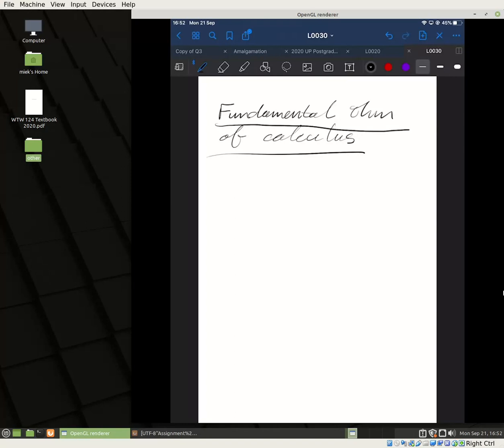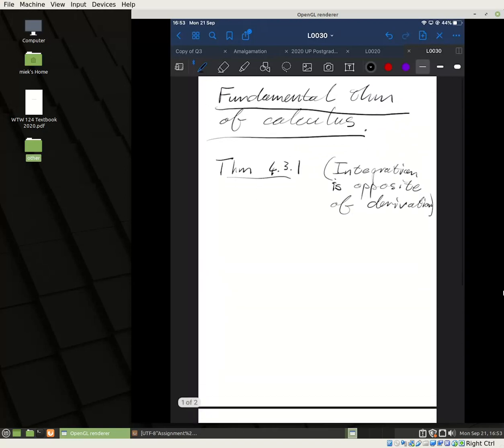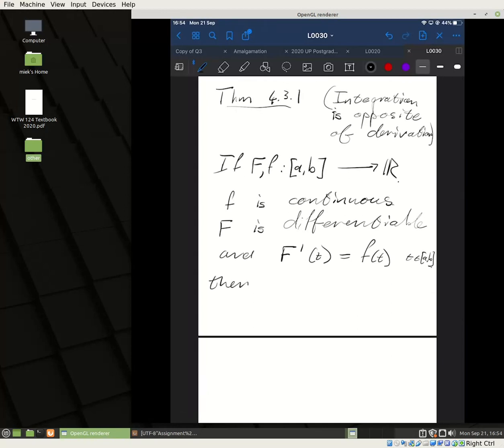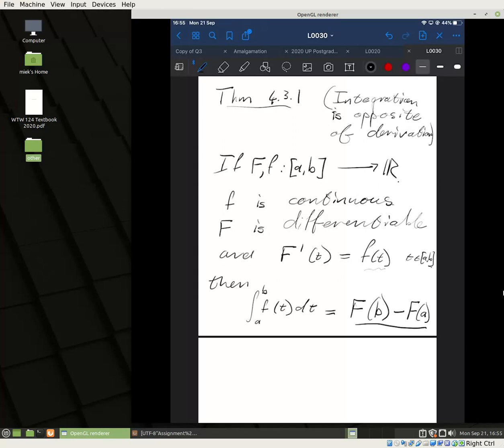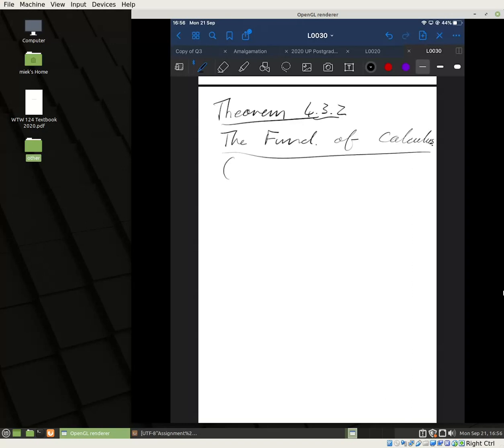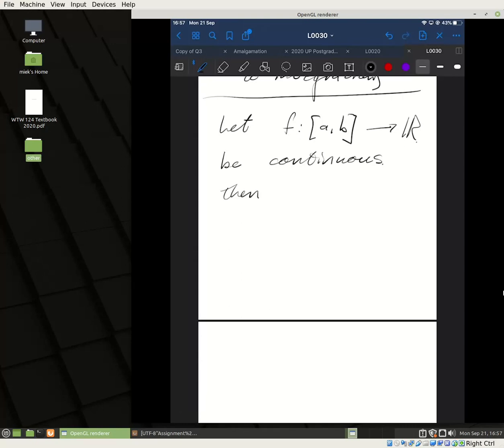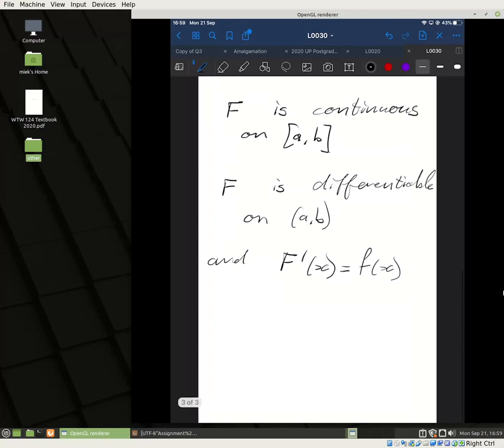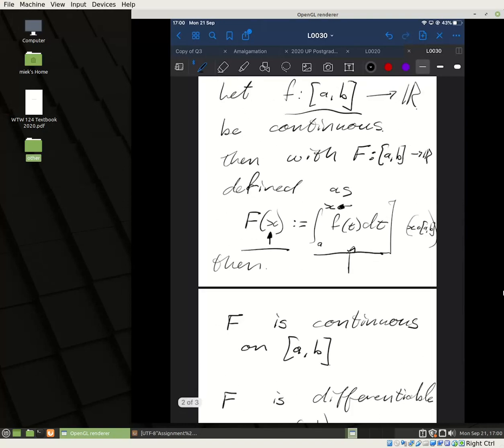Chap 4-3-1 Fundamental Theorem of Calculus (FTC) statement